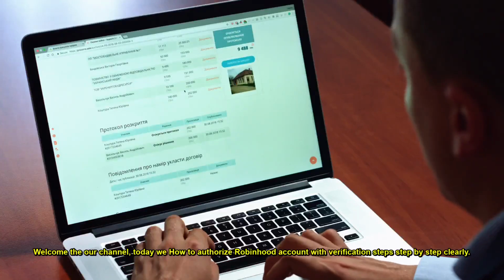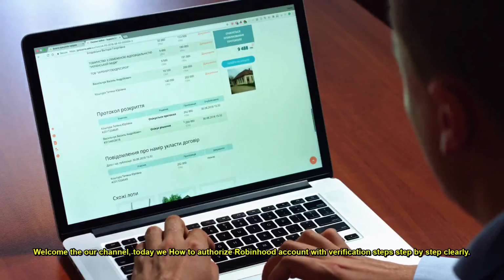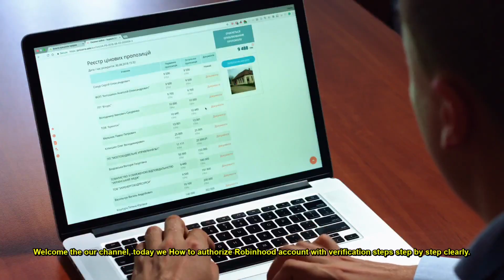How to authorize Robinhood account with verification steps - Step By Step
In this informative tutorial, we guide you through the essential steps to authorize your Robinhood account successfully. Whether you're a beginner or just need a refresher, our step-by-step instructions will ensure that your account verification process is smooth and hassle-free. Learn how to navigate the app, verify your identity, and start trading with confidence. Don’t miss out on this crucial information for your investment journey!